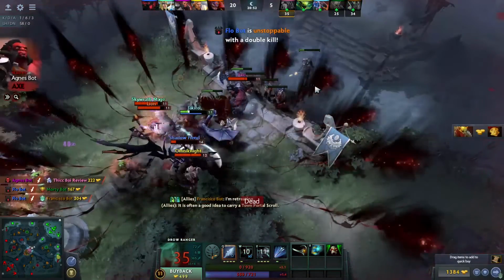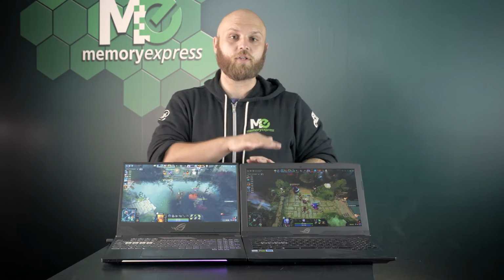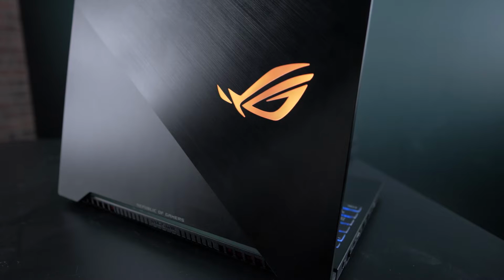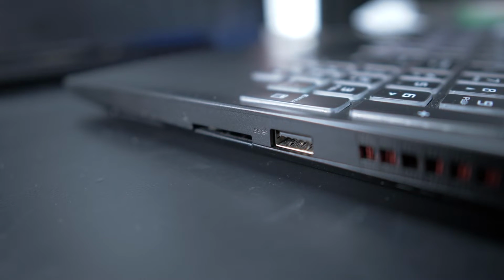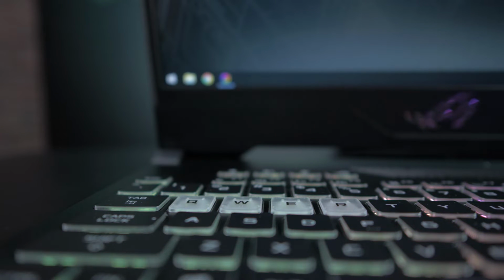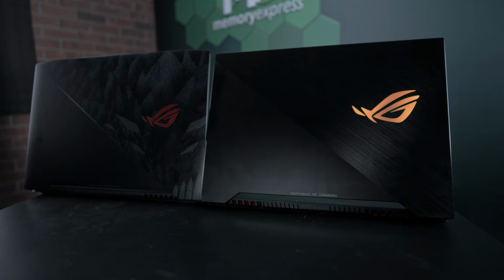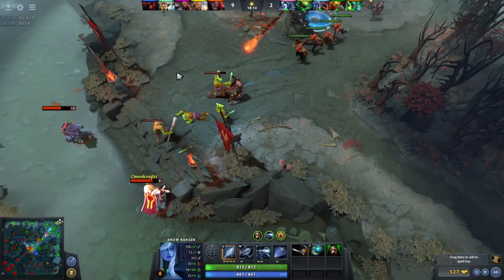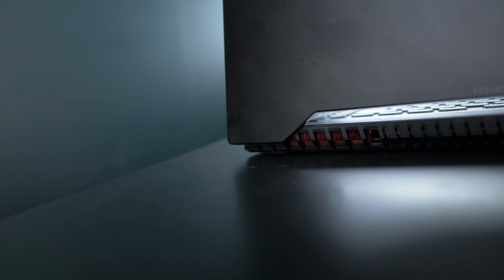The ASUS ROG STRIX Hero II GL504 - Ultimate MOBA Laptop?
Are you a DOTA II Pro? An aspiring League Champion or a Hero of the storm? This week we take a look at the all-new ASUS ROG Hero II geared towards MOBA gamers & coming out later this month!